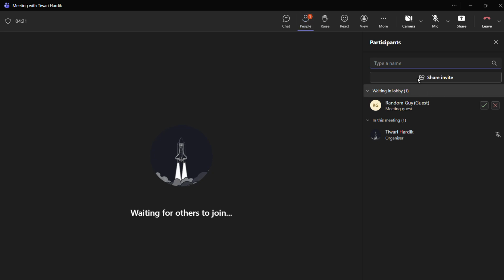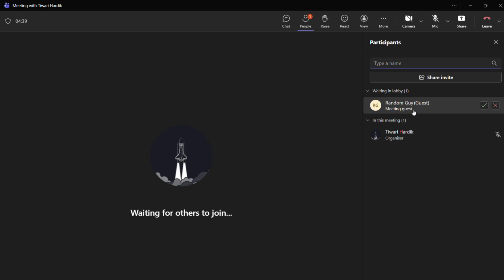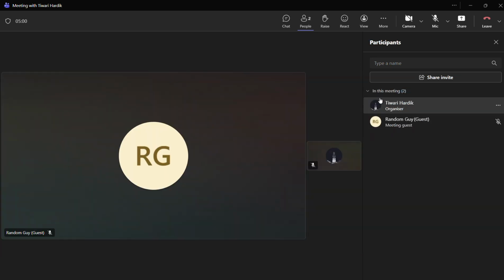How to Admit People from the Lobby in Microsoft Teams (2026)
If you are hosting a meeting in Microsoft Teams and seeing notifications for people waiting to join, this video is for you! In this tutorial, I will show you exactly how to admit people into a Microsoft Teams meeting on your Windows PC. Managing the "Meeting Lobby" is a crucial skill for any organizer or presenter to ensure that only the right participants enter the call at the right time.

We start by looking at the notification pop-ups that appear when someone is waiting in the lobby. I’ll show you the quickest way to admit them with a single click as they arrive. Then, we dive into the "Participants" pane, where you can see a full list of everyone currently waiting to join. You will learn how to admit individuals one by one or use the "Admit All" button to bring in a large group of people instantly—perfect for starting a class or a large team presentation on time.

I also cover how to manage the lobby while you are in the middle of sharing your screen or presenting a slide deck. You'll learn how to delegate the "Admit" responsibility to a co-organizer or presenter so you can stay focused on your speech. Finally, we touch on what to do if someone is in the lobby who shouldn't be there, and how to deny entry safely. By the end of this video, you will be able to manage your meeting attendance like a pro.